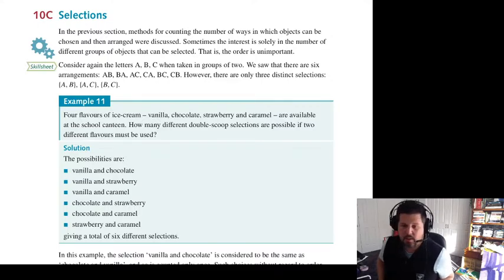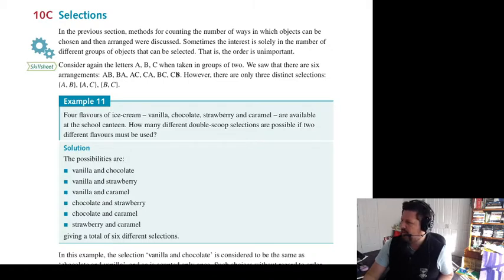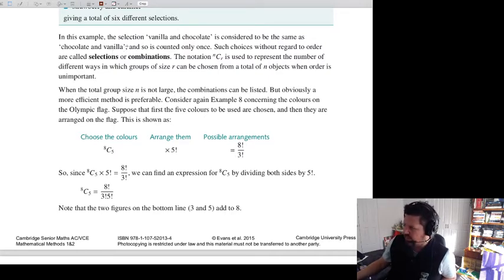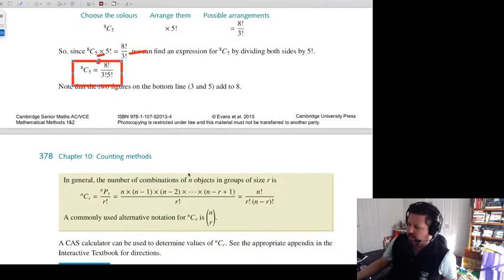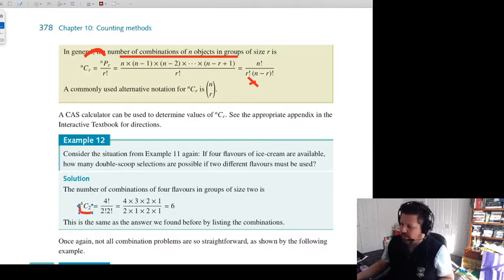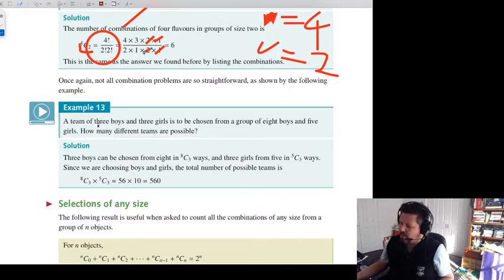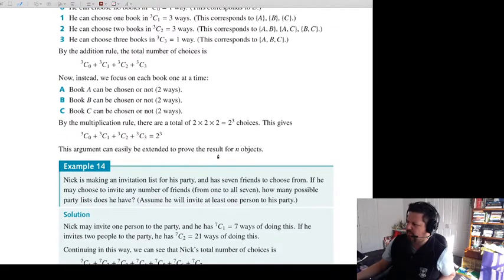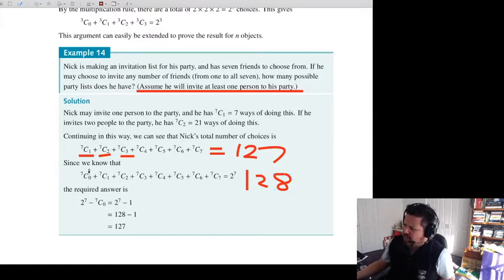Selections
Year 11 Methods Exercise 10C Selections.  In this video we build on previous counting methods such as Arrangements.  With Selections the order of the objects in NOT important. Textbook: Cambridge Senior Mathematics Australian Curriculum/VCE Mathematical Methods Units 1 & 2 Evans, Wallace, Lipson, Greenwood